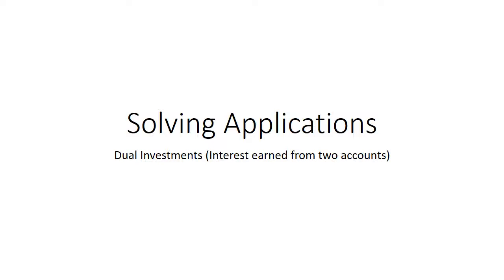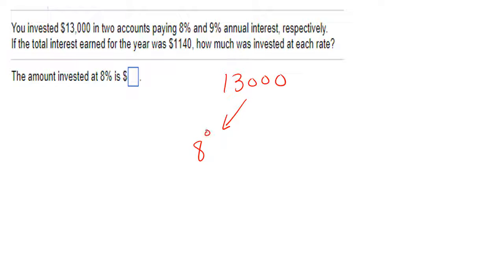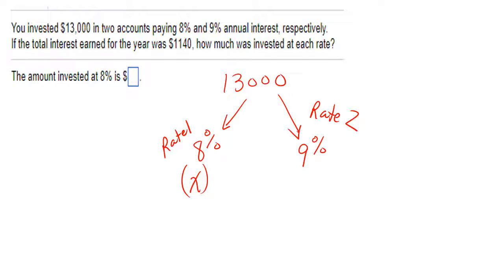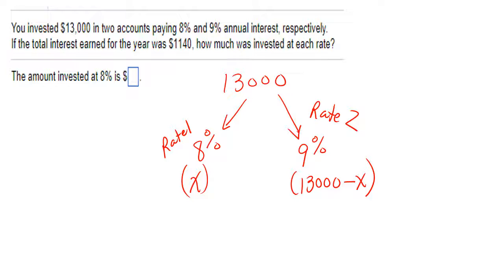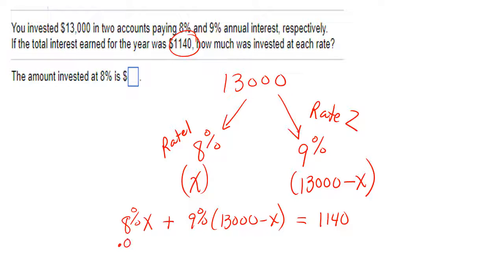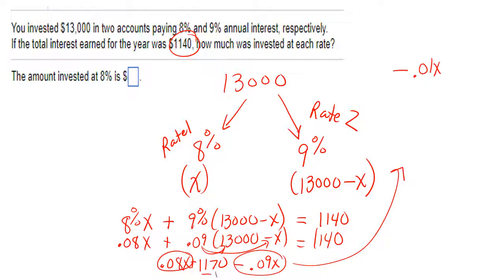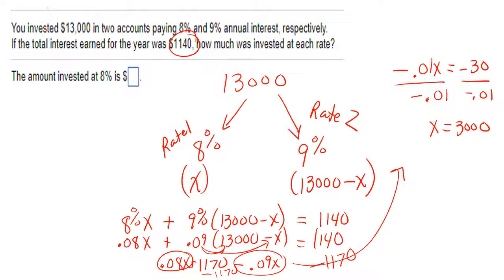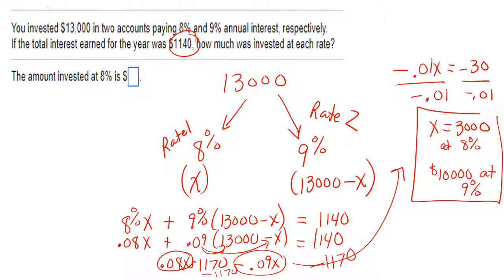Solving Applications Dual Investments